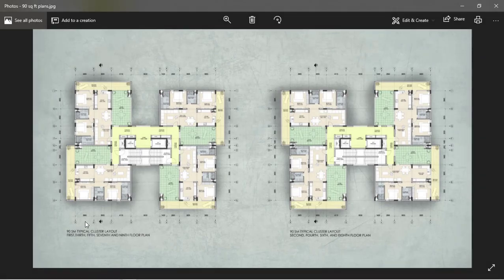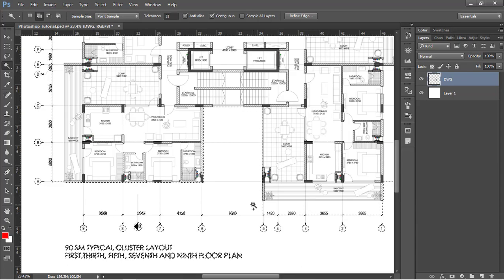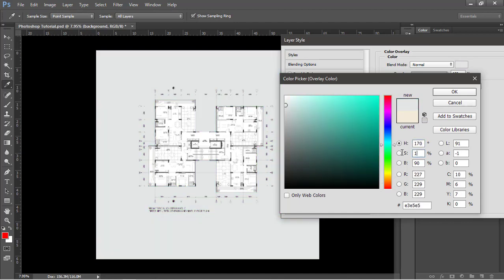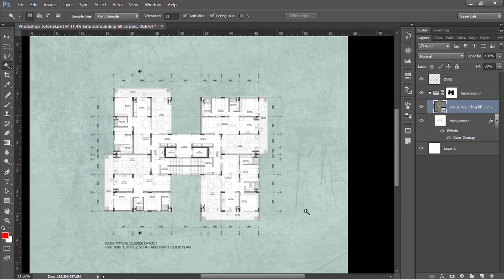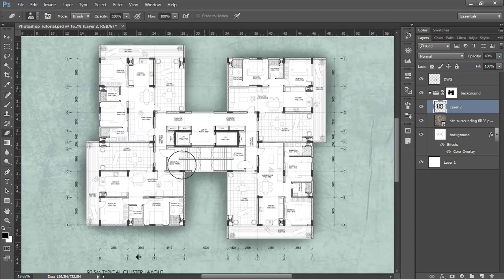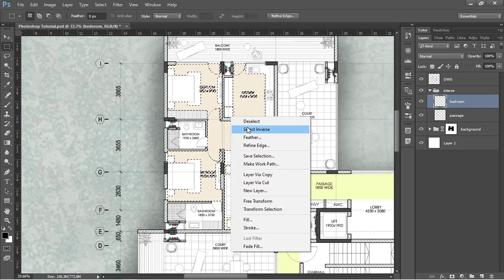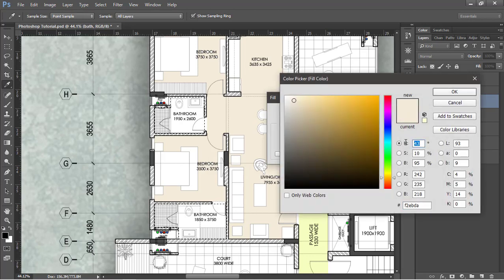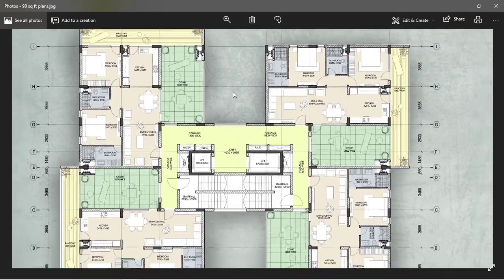Plan Rendering in Photoshop Tutorial (apartments)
Easy Plan Rendering in Photoshop Tutorial for Housing Floor Plans or Apartment Floor plans in less than 15 minutes by Simplest and Quickest way to Render and Post Production in Adobe Photoshop.

So, what will you learn in this new adobe photoshop rendering tutorial?

First, we’ll show you how import a AutoCAD drawing in photoshop from a pdf format, and then start the rendering process. The project is of Housing Apartments Plan. We'll show you how to render plan in photoshop fastest, quickest and simplest way possible in this apartment plan rendering tutorial. You can choose any plan, it could be a master plan or a site plan any architecture project.

Next, We'll make different layers in photoshop for plan rendering and post production and will show you how to add different textures by photoshop patterns from layer styles to different elements in this Apartment floor plan rendering tutorial. We will use authentic colors and textures to render this floor plan fastest way possible. We will show you some of the Photoshop shortcuts, tips and tricks in this photoshop architecture tutorial.

Photoshop is a great software for architects and designers to use when it comes to post production of architecture renders and drawings, in architecture and design. This tutorial is an easy photoshop tutorial meant for beginners in photoshop. Our step by step Photoshop tutorials, tips and tricks will take you from beginner to professional level in photoshop on how to render plans in photoshop and post production.

architutors is a one stop platform on youtube for architecture students, architects, designers and architecture aspirants to learn architecture softwares like Photoshop and post production in it. You can go through our Photoshop lessons to learn more about Photoshop architecture and rendering and  take your skills from beginner to advanced level.